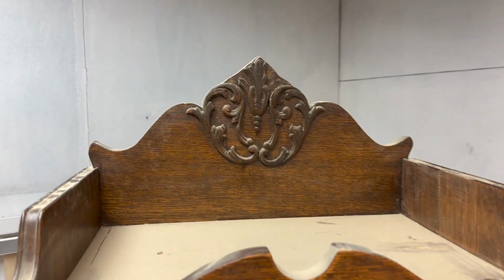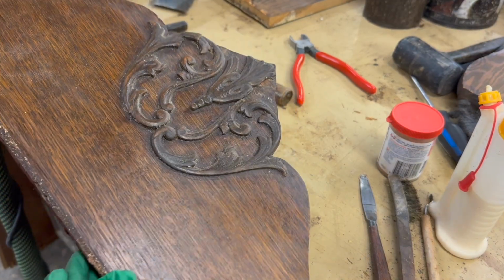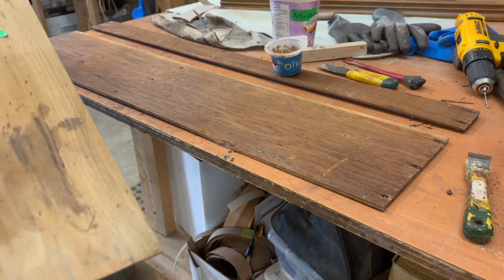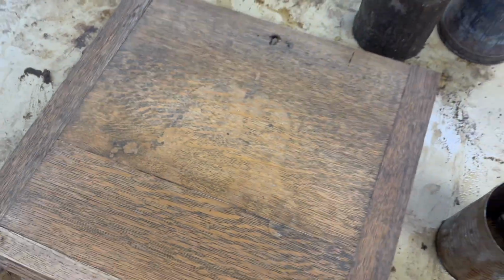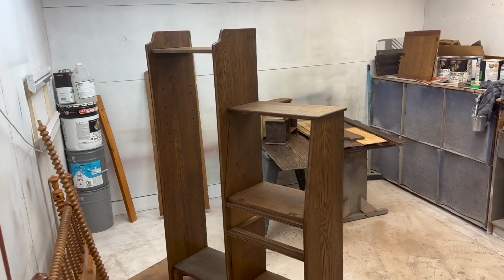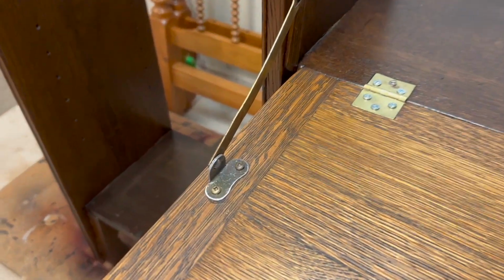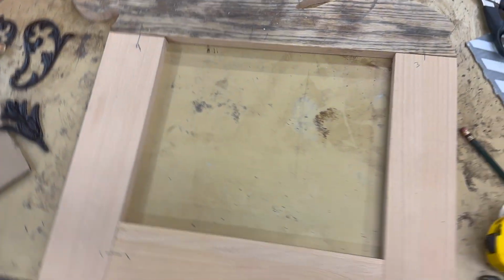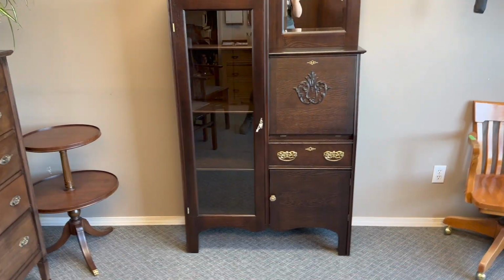Something major is missing from this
From janky to elegant. This week in the shop Trena repairs and refinishes a badly damaged side-by-side secretary desk.